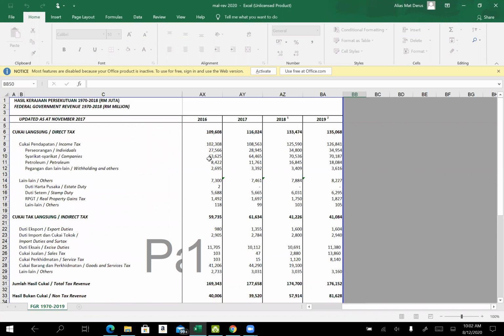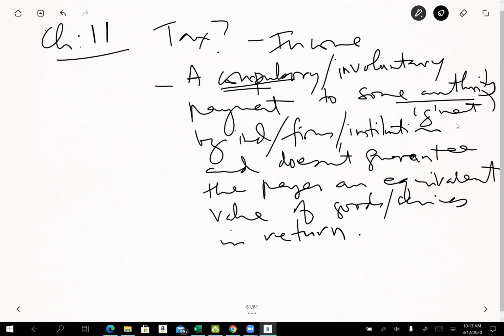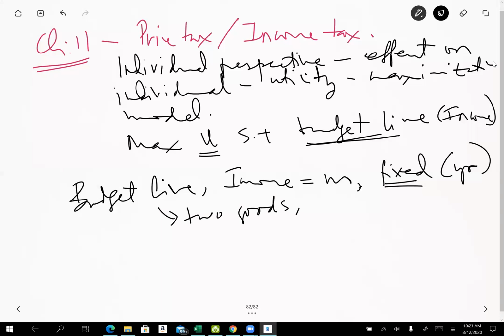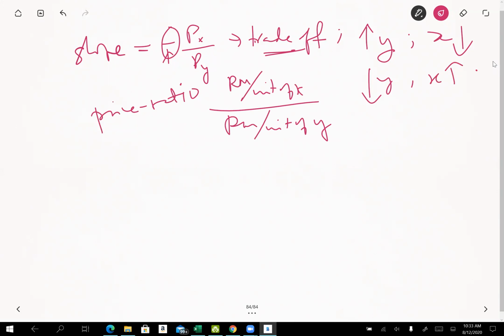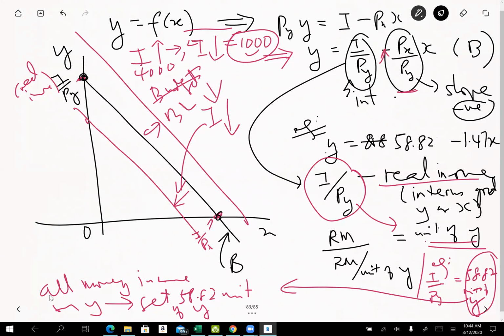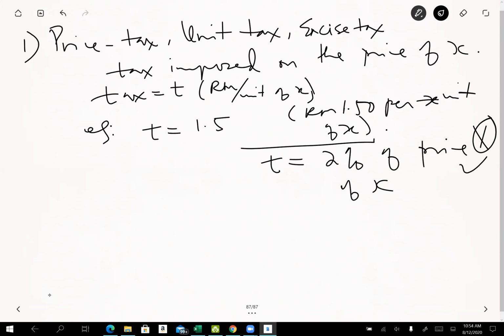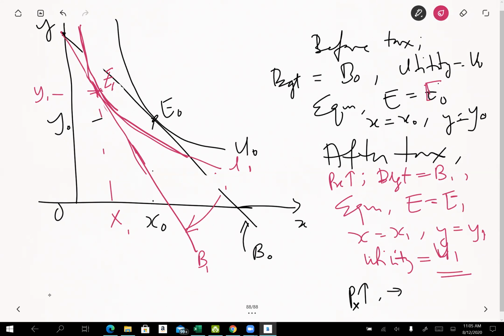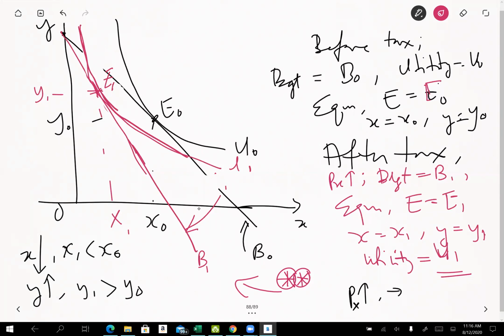e3450 ch11 tax